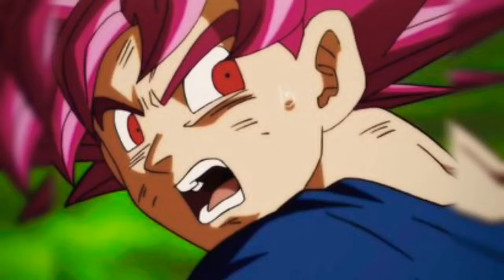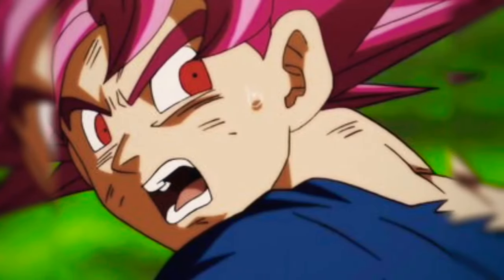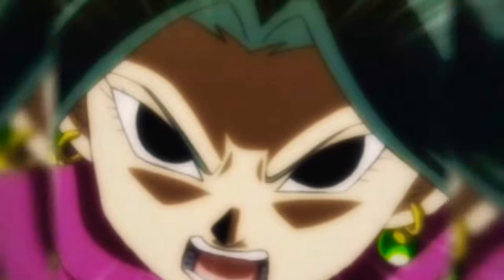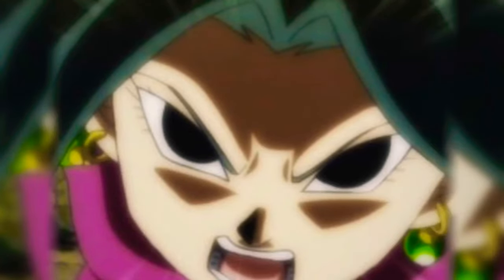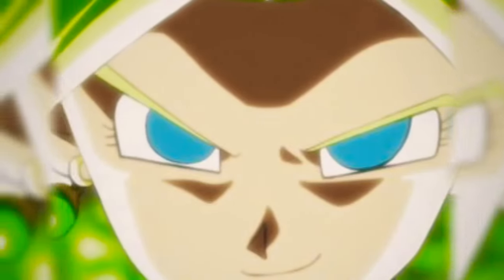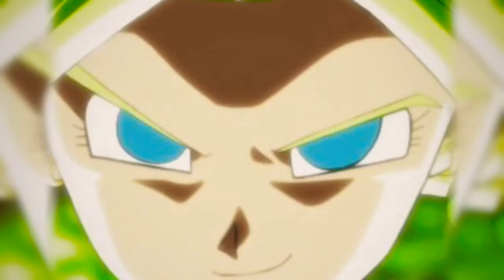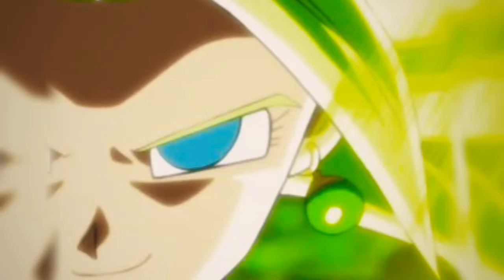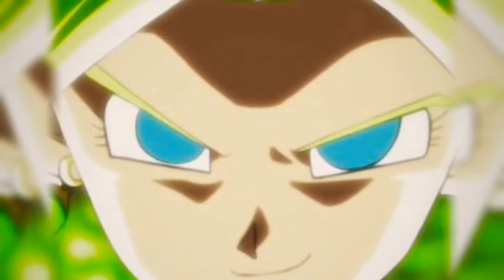New Dragon Ball super episode 115 images leaks so amazing😱